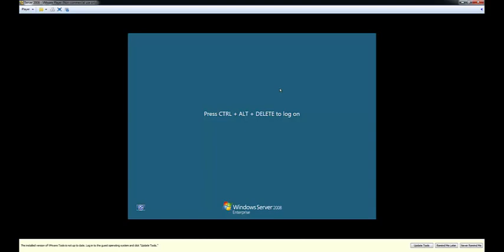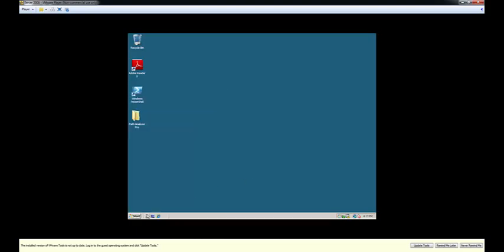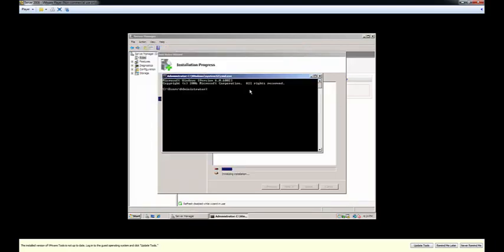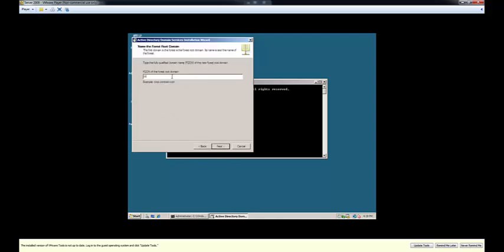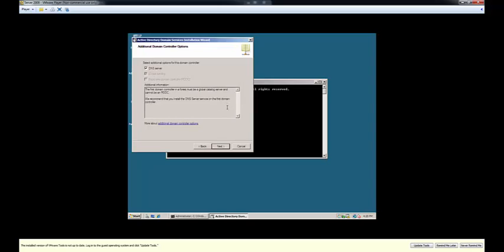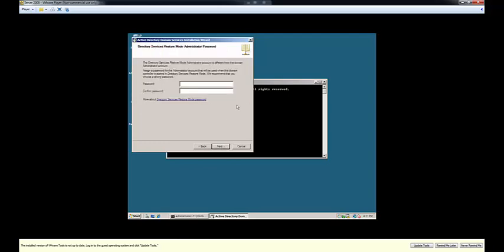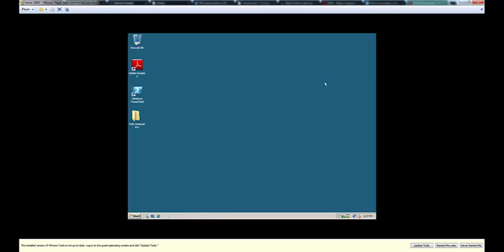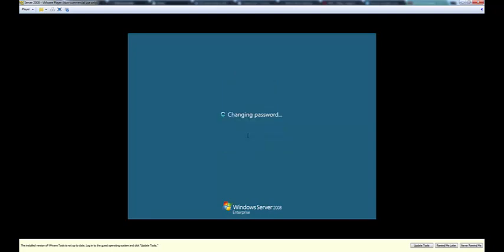Create a Domain Controller in Windows Server 2008 (iD Cyber Academy)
I will show you how to create your first domain controller in Windows Server 2008.

Instructor:

Ben Koontz
MCITP:Enterprise Administrator
MCSE
MCSA
CCNA
CCNA Security
CISSP
GSEC
SEC+
NET+